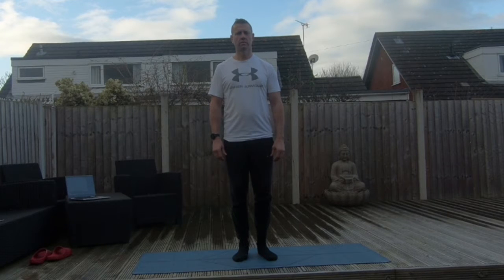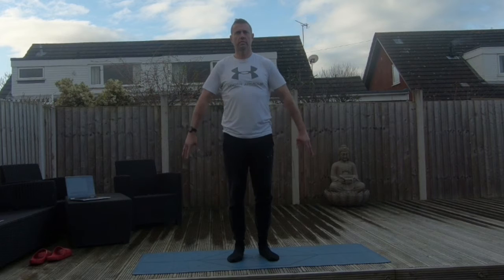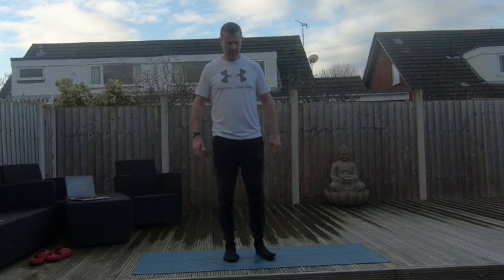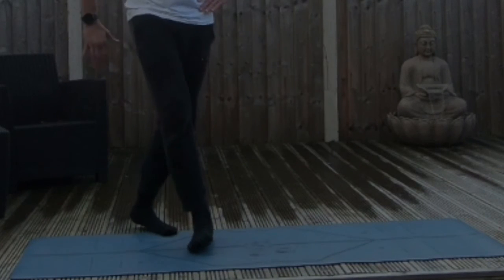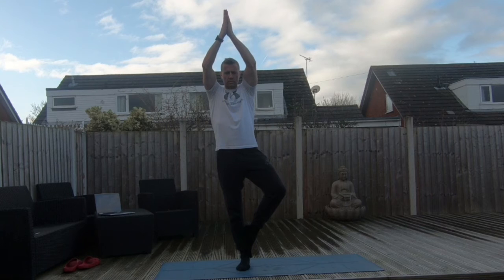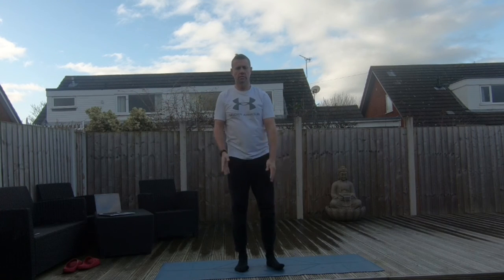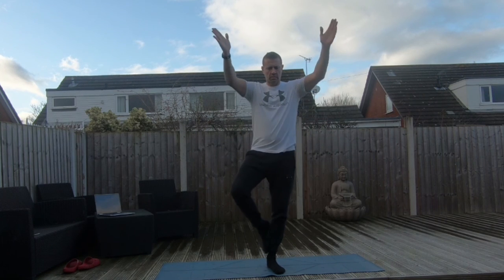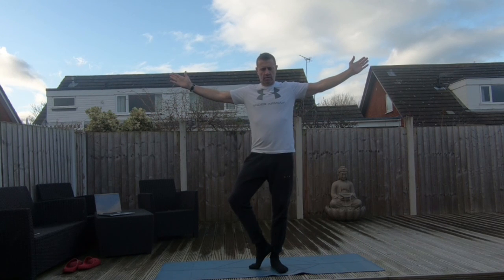Flowing Tree Tutorial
Flowing Tree tutorial for my Well Being course, excuse the balance the  camera puts me off !